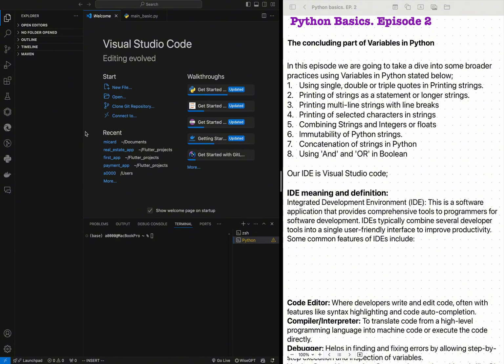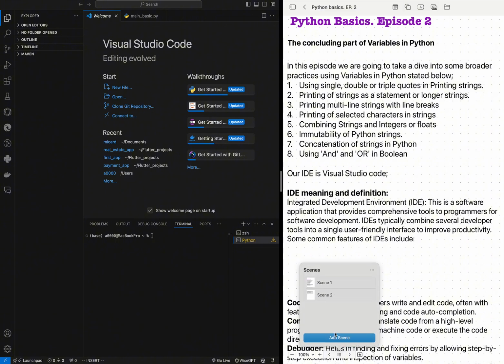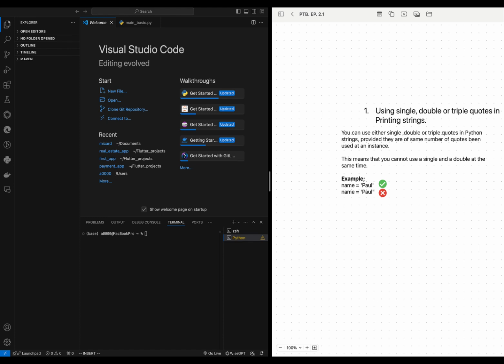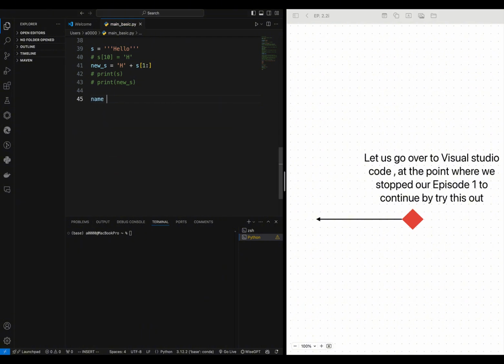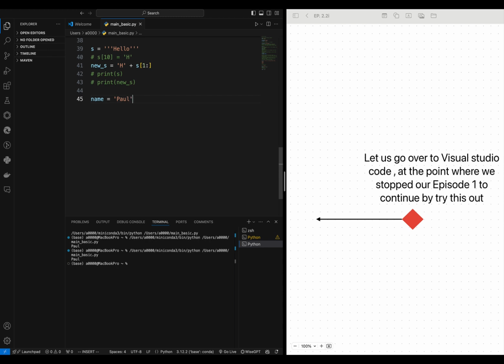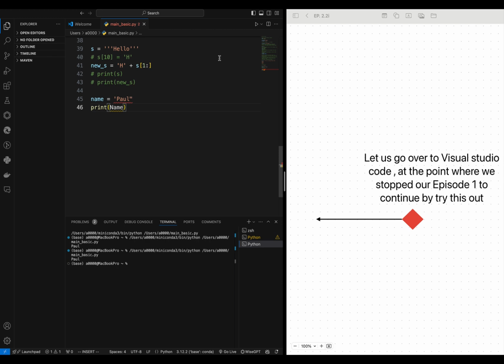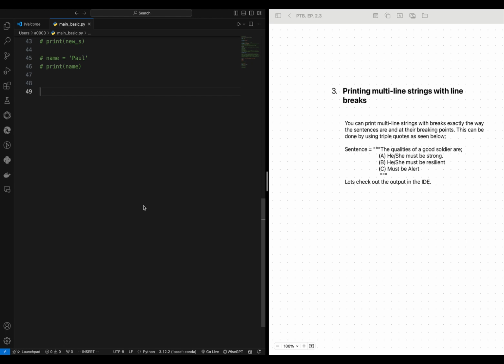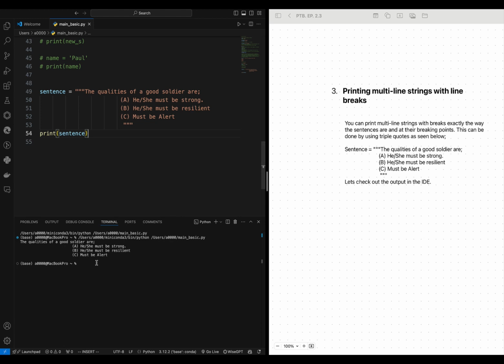20 September 2024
Python Basics Episode 2